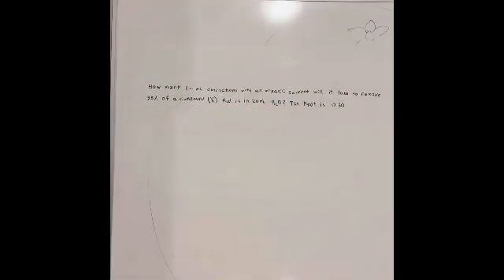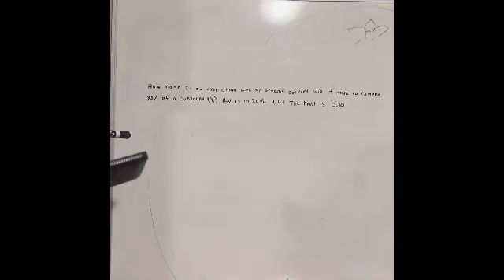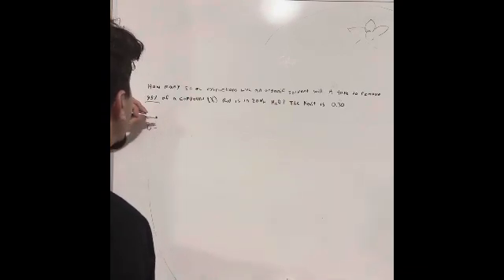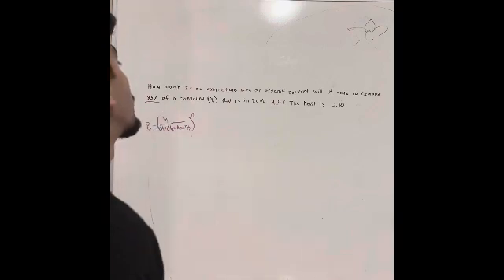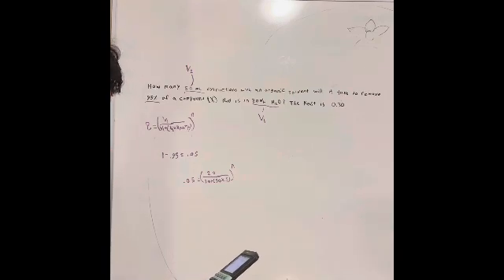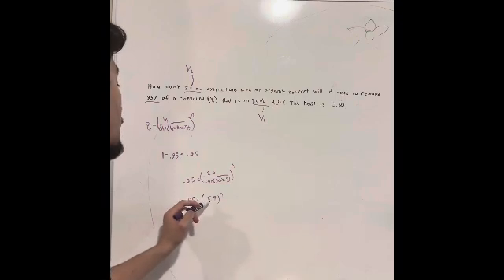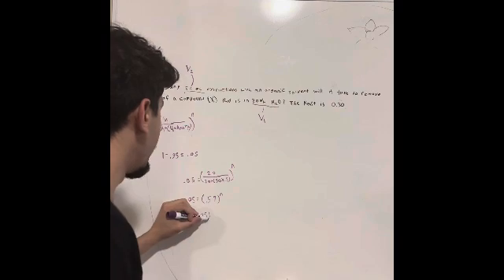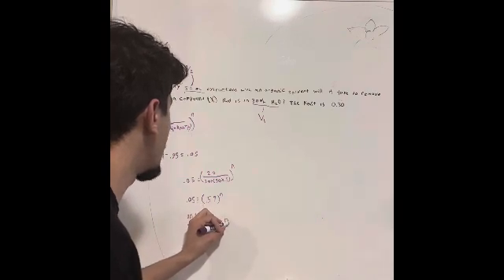Eltohami, B CHEM241 or 102/101